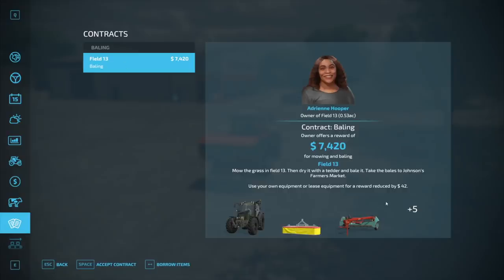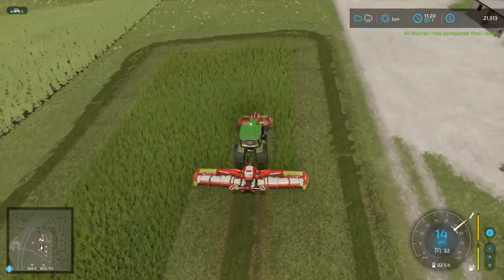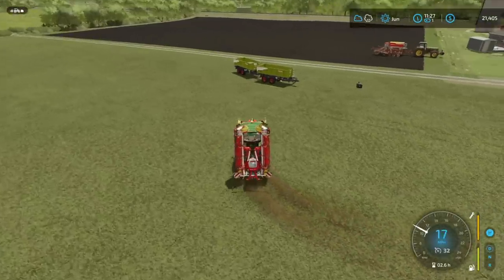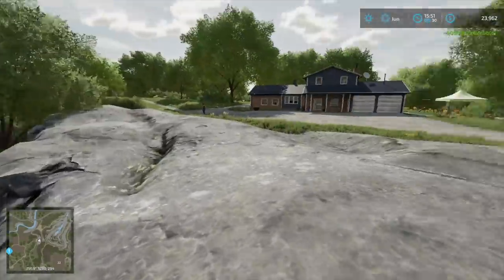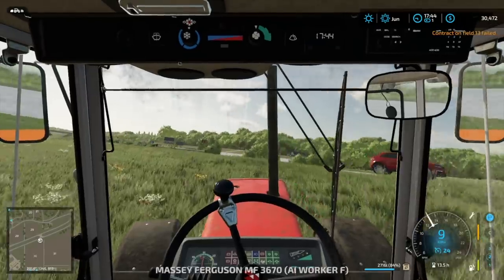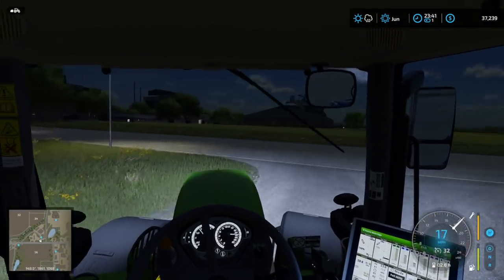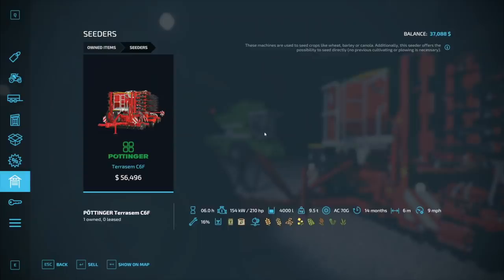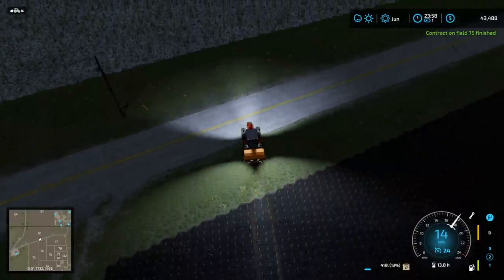Farming Simulator 22 - Let's Play!! Episode 34: The struggle is REAL!!!